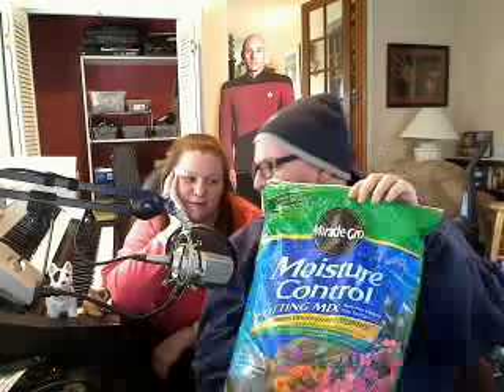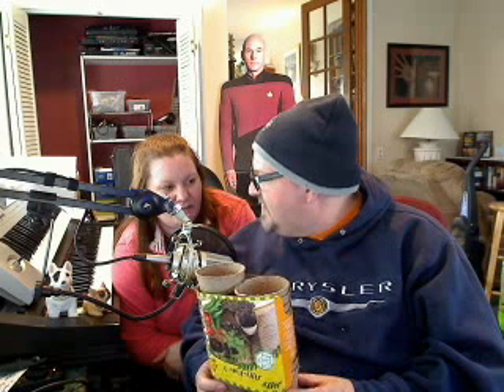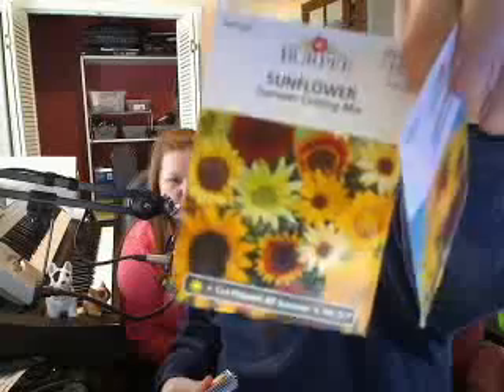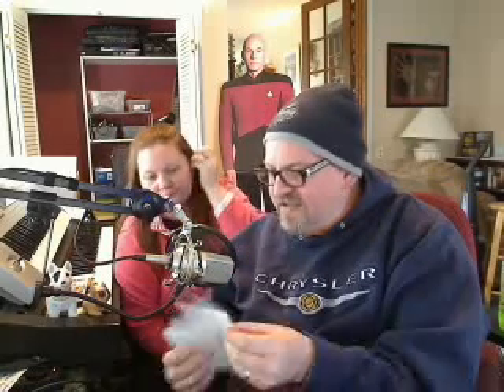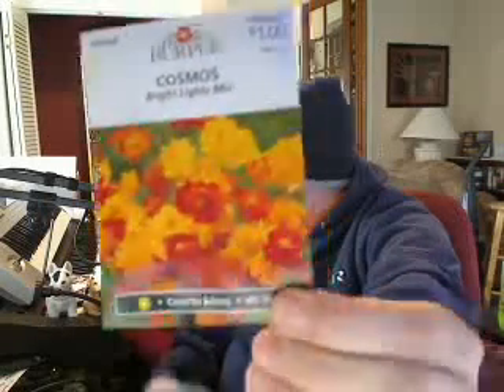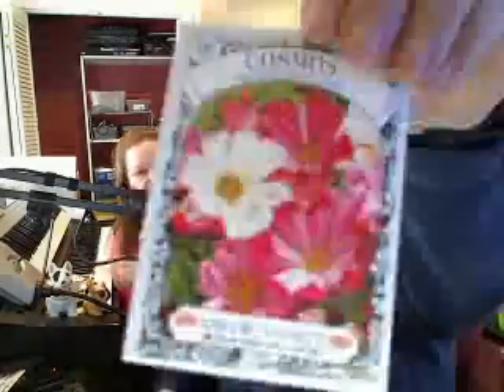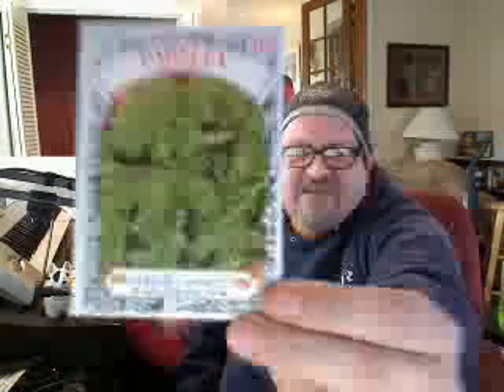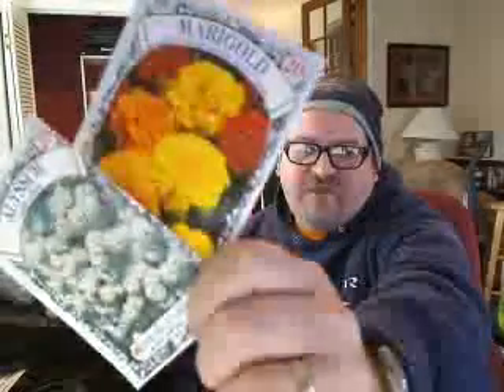Planting Flowers- Rick Moyer's Video blog for April 15th, 2010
rickmoyer777's webcam video April 15, 2010, 02:15 PM
Join Amy and I as we show you the flower seeds we bought today.  WOO HOO